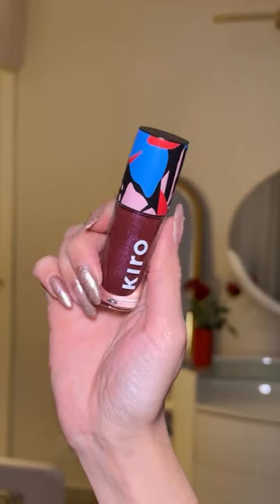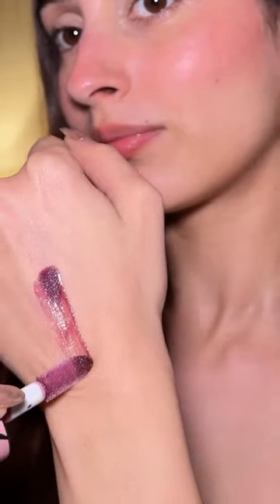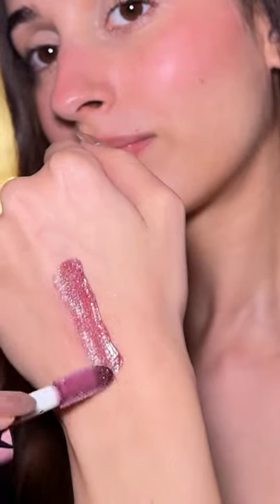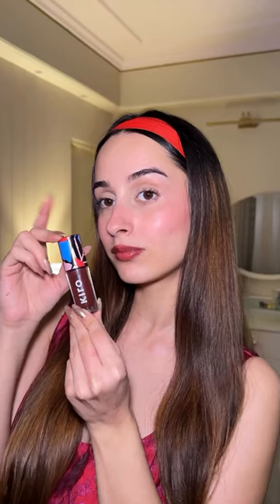Inspired by Hailey Bieber Rhode Lip Tint | Lip rizz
Hands down the prettiest lip gloss to ever exist!🤌🏻
Featuring Lip Rizz Gloss in shade Pop My Berry🍇

About Kiro:
Embark on a journey into the world of Clean Beauty with KIRO. An everyday clean makeup brand free of toxins and parabens. Presenting a variety of high-performance vegan makeup products for all skin tones. It is infused with natural skincare actives like Jojoba Oil, Avocado Oil, Vitamin C, Shea Butter, and many more. Indulge in skin-friendly clean makeup with KIRO.

Discover KiroBeauty on all social media platforms and show us some love with KiroLove